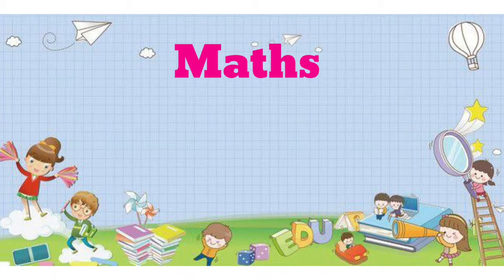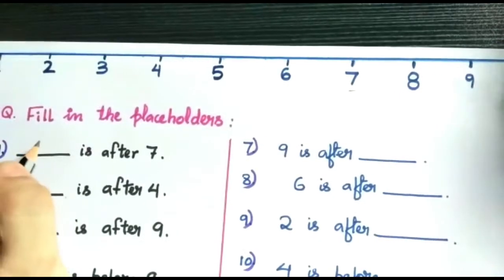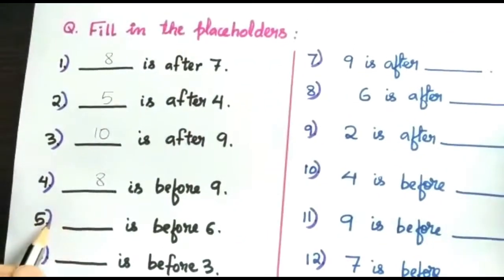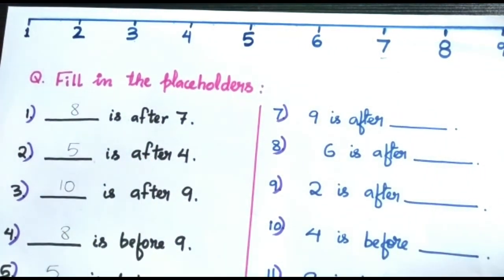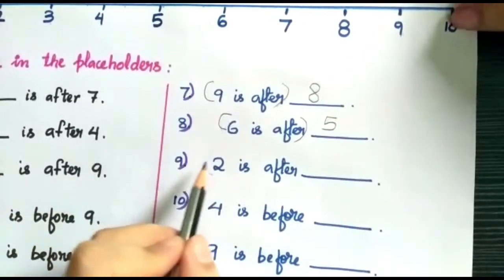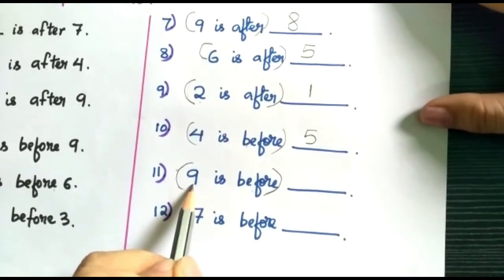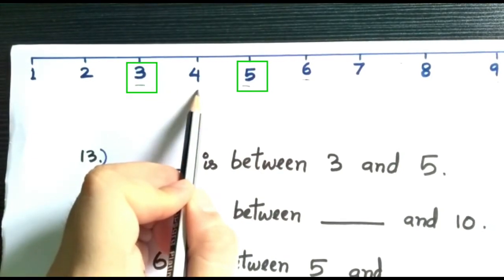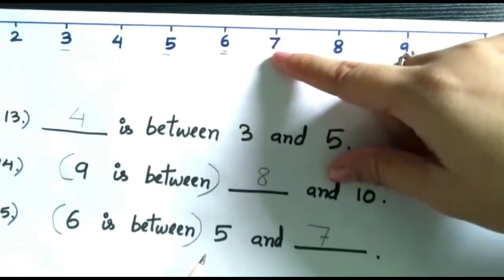After Before and Between Numbers For Kids | Part-2 | Maths Concept For Kids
After before & between numbers | Part-2 | Maths Concept For Kids
learn the concept after before and between numbers,
Let's try to solve after, before & between numbers by filling up the placeholders.

Example : ______is after 3.
______ is before 6.
________ is between 3 and 5.
8 is between 7 and ______.
3 is between _______ and 4.
6 is after ______.
8 is before _______.

Topics Covered :
fill in the place holders,
place holders of after before and between,
after before and between maths concept kids,
after numbers before numbers place holders,
between numbers place holders,
before after opposite in maths,
maths concept for kids,
after before & between part 2,